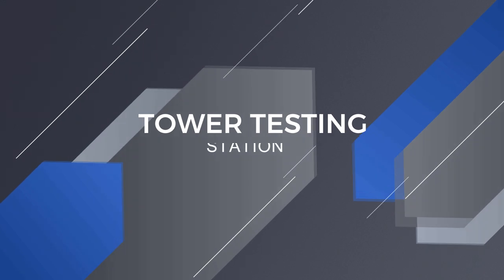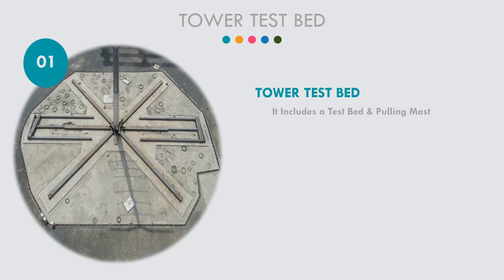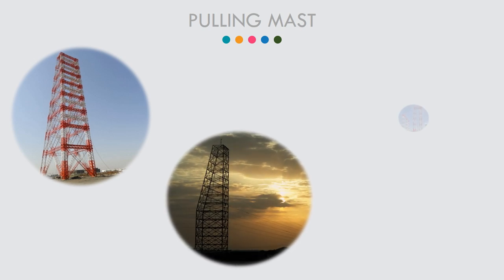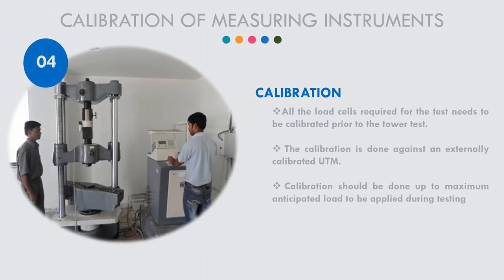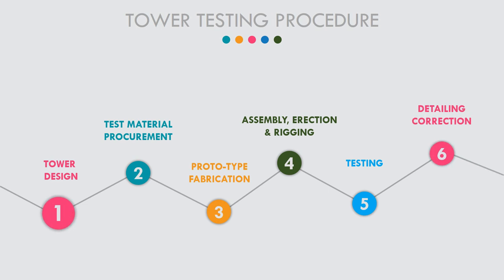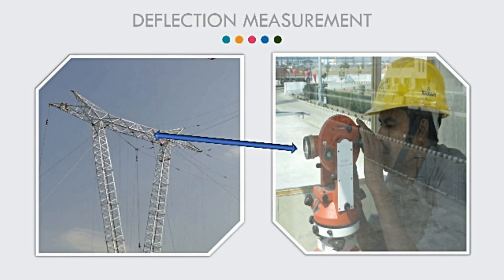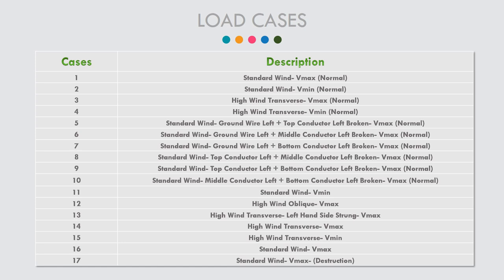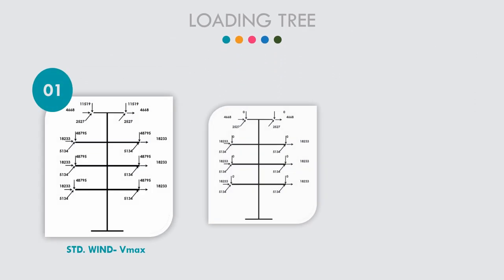Transmission Lines | Tower Testing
Watch in HD how Prototype of Towers are tested at Testing Station

1. What is Tower Testing Station?

A tower testing station is a special plant for testing various designs of towers for transmission lines

2.  A tower testing station comprised of

A. Tower Test Bed

It Includes a Test bed & Pulling Mast. Typically a highest Capacity of Tower test bed is as follows

BaseWidth – 35m by 35m
MaximumUpliftCapacity – 1250 T
MaximumOverTurningMovement – 70000 T-m
CrossArmSpread- 70 m

Transverse & Longitudinal Mast

To enable a horizontal loading on the tower to be tested, auxiliary structures are necessary. Transverse & Longitudinal Mast helps to provide horizontal load. The Height of the mast varies from different test bed to others
Typically the Height of the transverse & longitudinal mast is 90 meter

B. Remote Control Loading Mechanism

It Includes Electrically operated winches, Controlled by SCADA software & Load Measuring Device

Winches
For Pulling in Trans. Direction- 52 nos
For Pulling in Long. Direction- 52 nos
For Pulling in Vertical Direction- 52 nos

Load Cells (Computerized Controlled)
Loading Capacity- 2 ton - 125 ton
Total Nos Required- 60 nos

C. Control Room

Control Room is equipped with
#“SCADA SOFTWARE” for auto controlling of load application and winches.
#“VIEWERS GALLERY” For display design load V/s applied load.

D. Calibration of measuring Instrument

All the load cells required for the test needs to be calibrated prior to the tower test.
The calibration is done against an externally calibrated UTM.
Calibration should be done up to maximum anticipated load to be applied during testing

E. Tower Crane

In house Tower cranes are used for erecting the tower section by section

3. Test Procedure

The transmission line industry is one of the unique industries that actually test prototypes of their structures. These tests provide a higher level of structural reliability for transmission line structural systems.
At first the 3D modeling of the tower is designed then the material for the particular prototype structure is procured for fabrication.
If a proof test is ordered, it should be done on a full size prototype structure or another tower of similar design, before it is fabricated in quantity.
Ground Assembly of the prototype is done on testing bed and later on section by section is erected by in house tower crane.
Loads are applied at different points by using “steel wire rope” & “sheave pulley” on tower structure through Pulling Mast by remote controlled electric winches operated from control room. Instruments used for recording the loads are mechanical spring gauges, electrical or electronic controlled transducers. Deflection readings are taken using theodolites & scale.

When a premature failure occurs, corrective measures are taken and all failed members are replaced. The load case which caused the failure is repeated until the tower is able to support the ultimate design load

4. DEFLECTION MEASUREMENT

Deflections are recorded in the both transverse and longitudinal direction,  by means of theodolite and graduated scale. Generally the deflection are measured at following points

Center Line Of Tower Top
Elevation of the middle cross arm level, and
One intermediate level on the tower center line

5. Load Cases & Test Sequence

In Standard Wind cases a wind pressure of 430 Newton per Meter Square at minus one degree Celsius is considered acting on the projected areas of tower member
In High Wind cases a wind pressure of 1064 Newton per Meter Square at an everyday temperature is considered.
For Suspension, Tension and anchor tower broken wire condition are as follows

SuspensionTower- Any One phase or ground wire broken
TensionTower- Any Two Phase broken on same side or any one phase and ground wire broken on same side
AnchorTower- All Phases and ground wire intact on one side and broken on other side

In High wind oblique cases a wind pressure of 1064 Newton per Meter Square at an angle of 45 degree is considered acting on projected areas of tower member

Song Credit
Song: Night Life - by TwisteriumMusic.